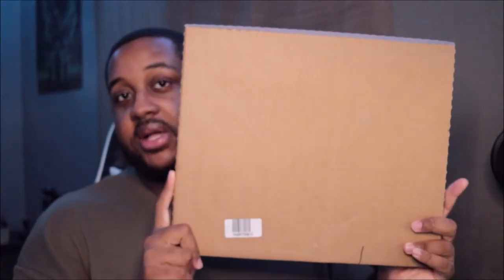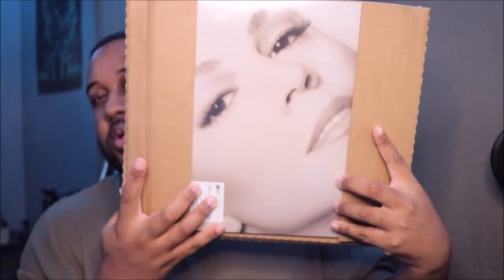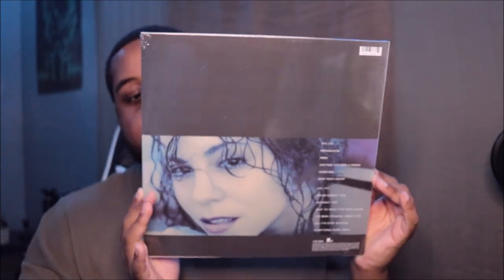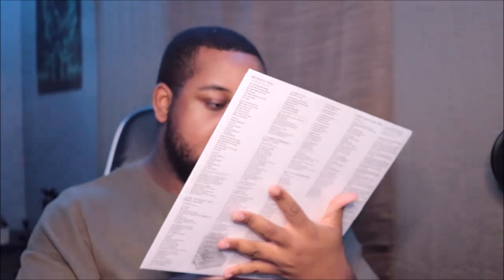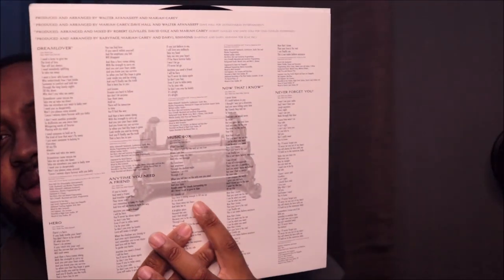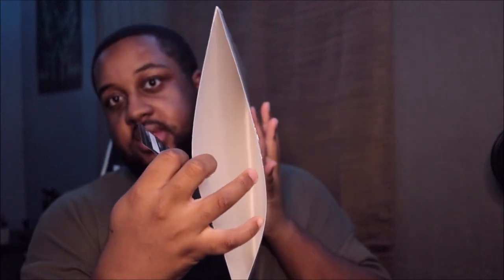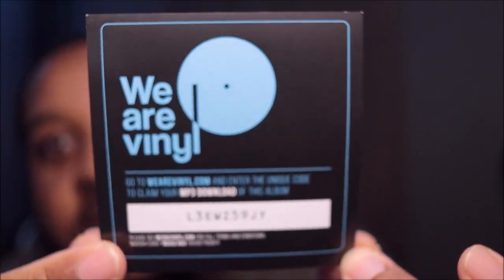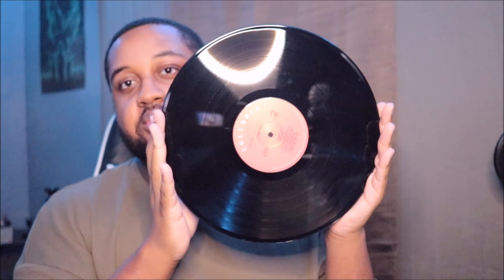Unboxing Mariah Carey - Music Box (Vinyl)